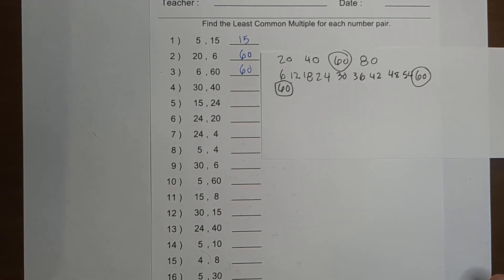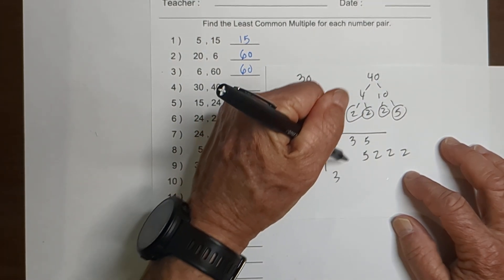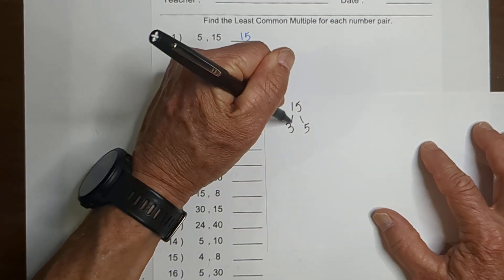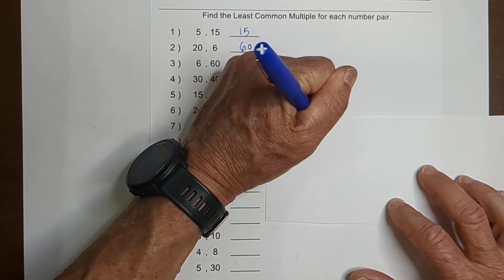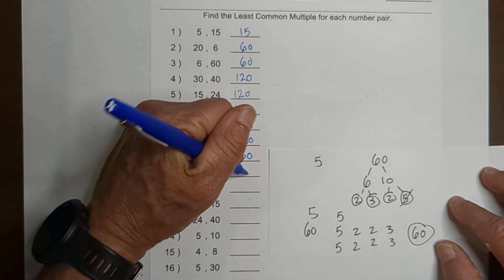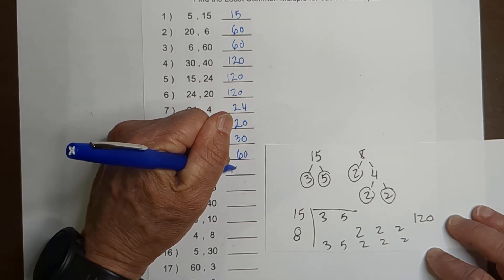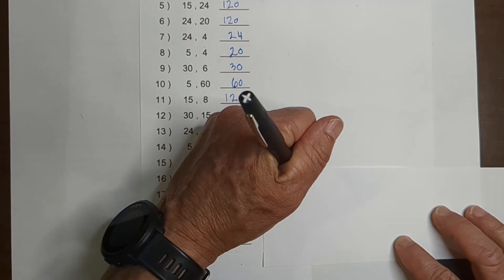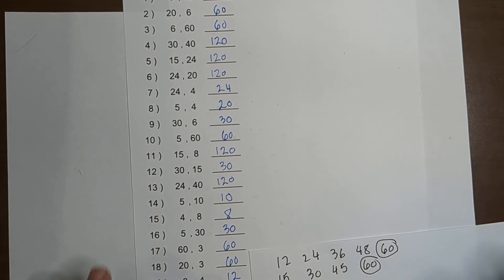Finding the Least Common Multiple (LCM) Practice Problems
Learn How to Find the Least Common Multiple (LCM) | 20 Practice Problems Included!

In this video, you'll learn how to find the Lowest Common Multiple (LCM)—also known as the Lowest Common Denominator (LCD) when working with fractions. Whether you're just starting out or need a quick refresher, this step-by-step guide will help you master this essential math skill.

✅ What You'll Learn:

What is the Least Common Multiple (LCM)?

How to find the LCM of two numbers.

Why the LCM is the same as the Lowest Common Denominator in fraction problems

Tips and tricks for finding the LCM.

📝 Includes 20 Practice Problems with answers so you can test your understanding as you go!

Perfect for students, teachers, homeschoolers, or anyone who wants to improve their math skills.